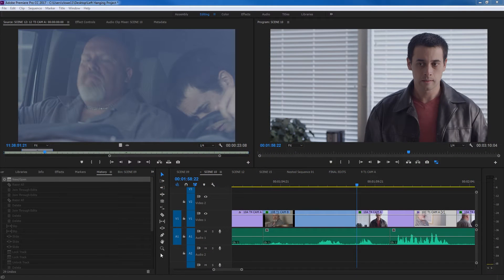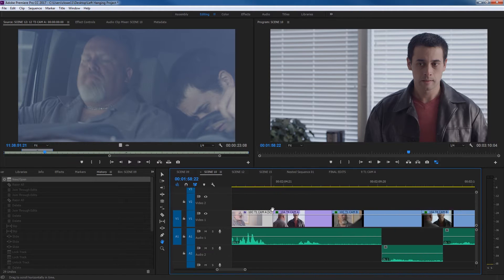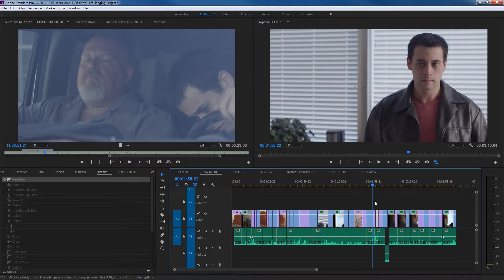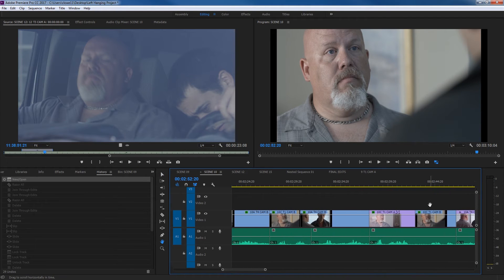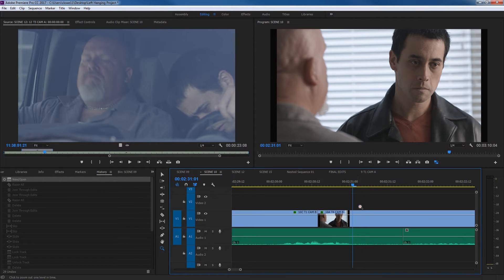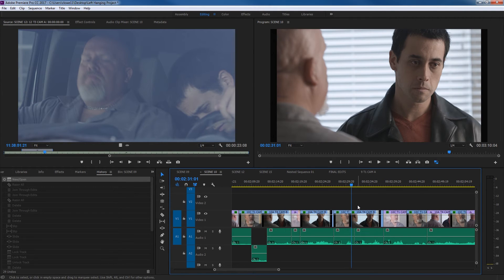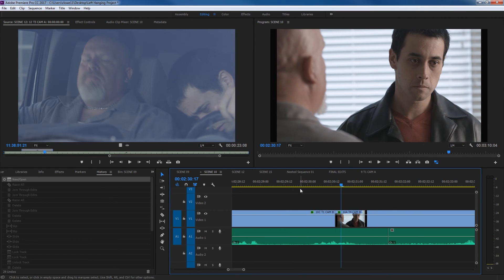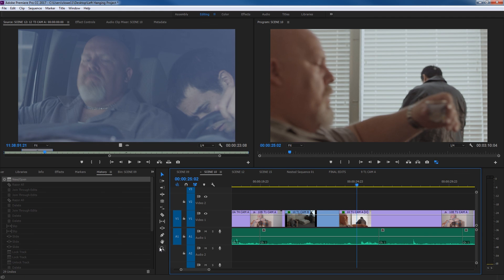E20 - The Tool Bar / The Hand and Zoom Tools - Adobe Premiere Pro CC 2017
In this episode, I show the tools in the tool bar-- specifically the hand and zoom tools.